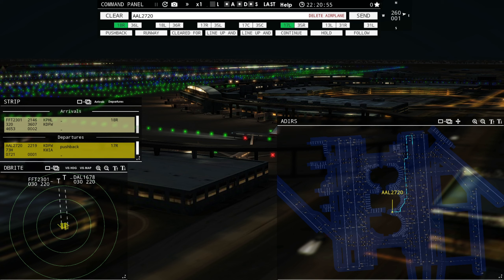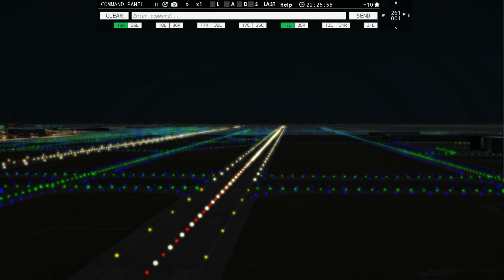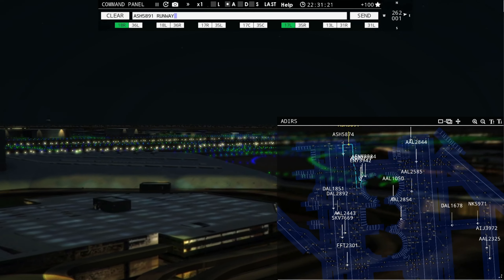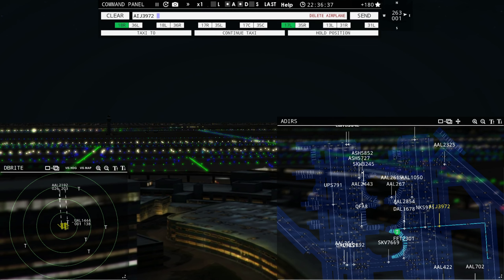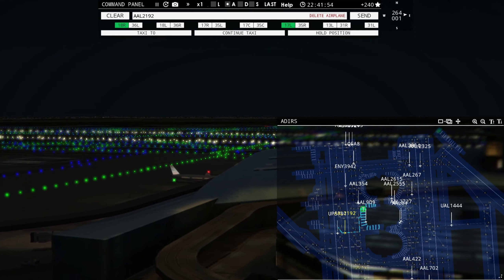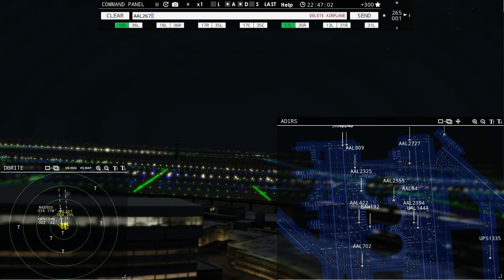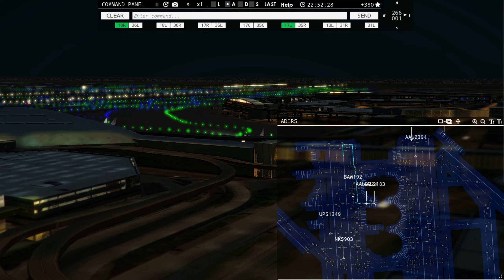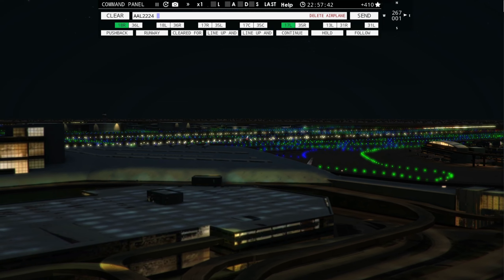ATC @ Dallas / Fort Worth International Airport | Tower!3D Pro | EP #22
This was the first time running ATC @ KDFW.  I had a great time with this one and I actually survive the shift :)